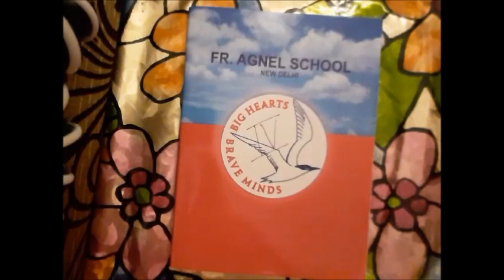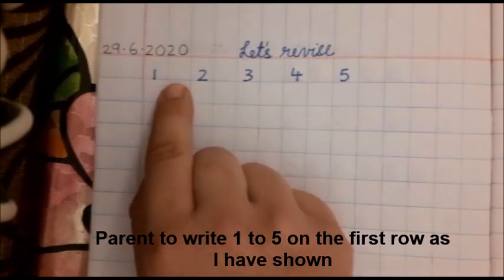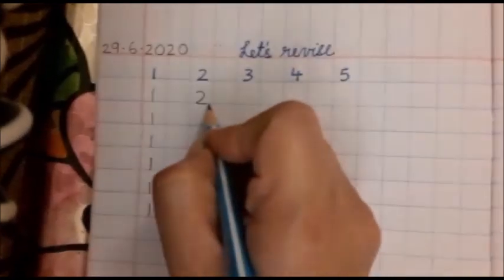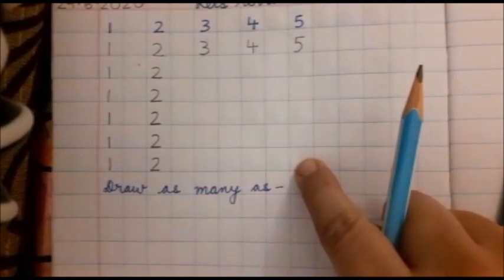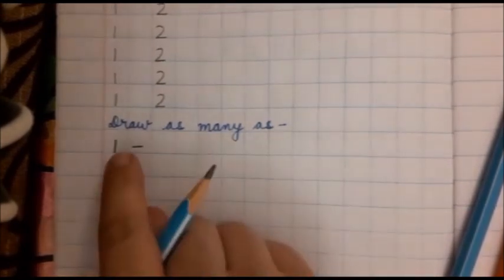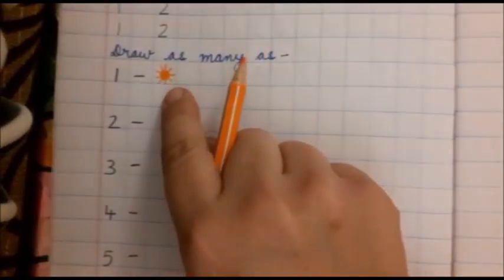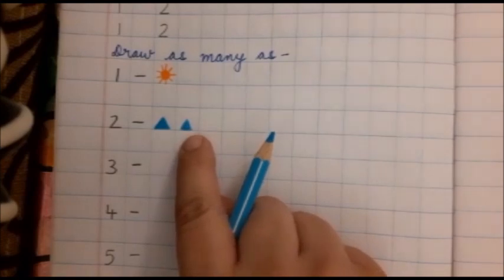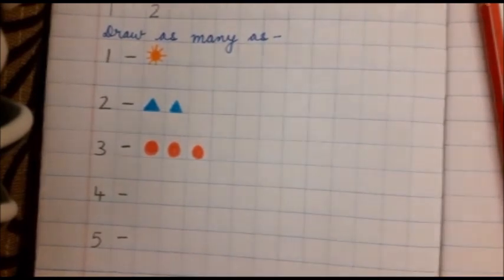Let's Revise 1-5 in Maths Notebook 1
Learning Objectives:
1. Number recognition and quantification
2. Writing of numbers
3. Developing creative skills of drawing and colouring
4. Instruction following by the child